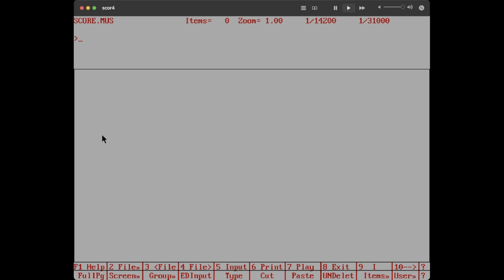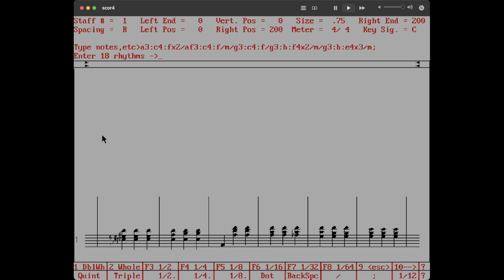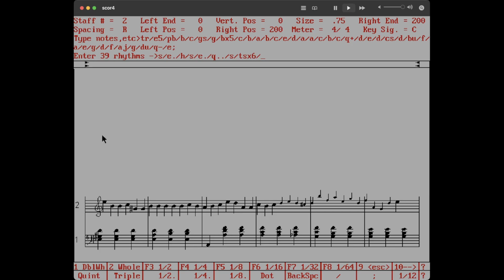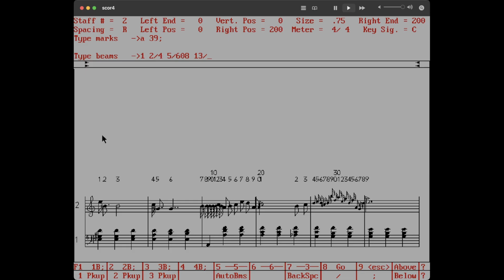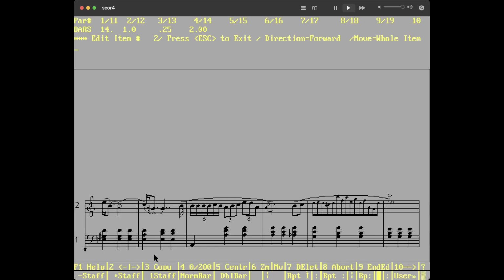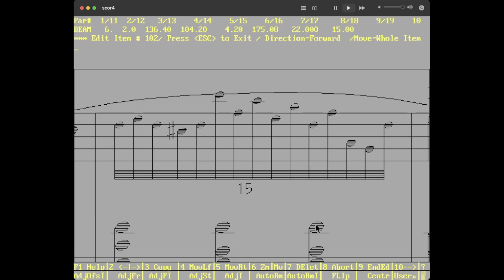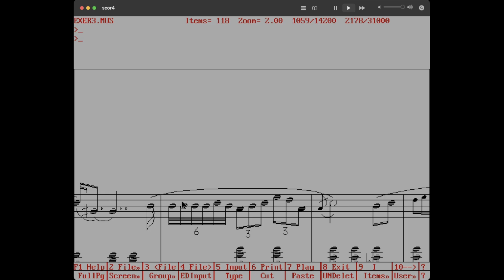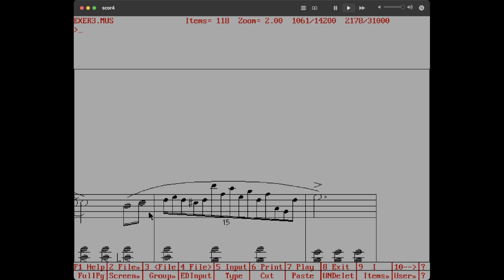SCORE HW#2 EX#3 (Chopin Mazurka in A minor, op. 17, no. 4, mm 11-16)